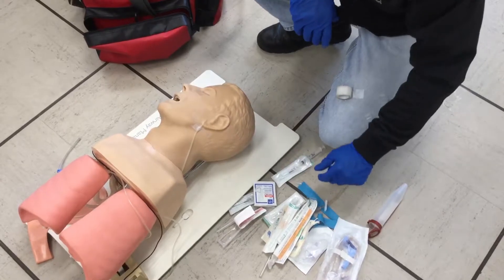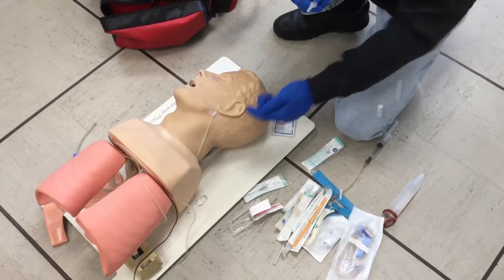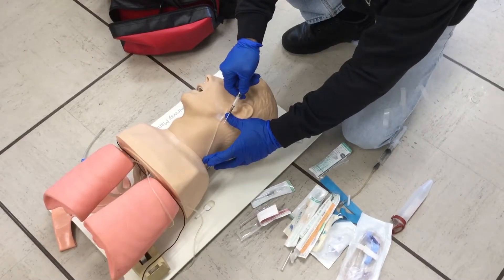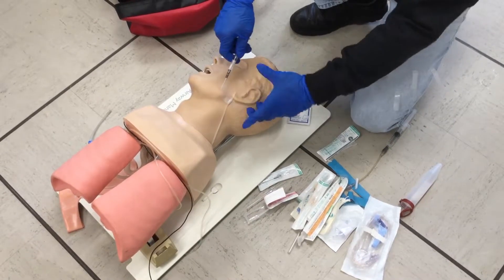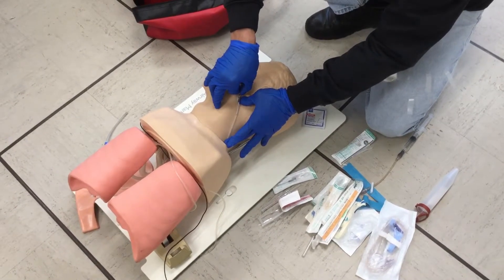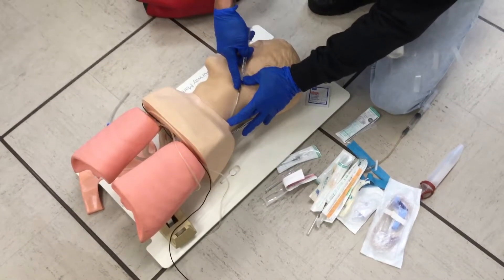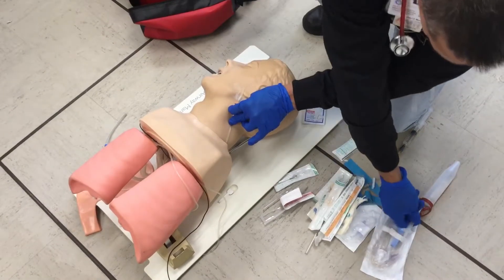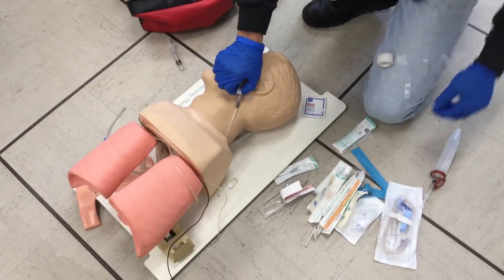External Jugular Vein 2